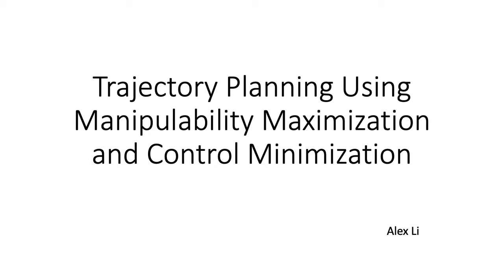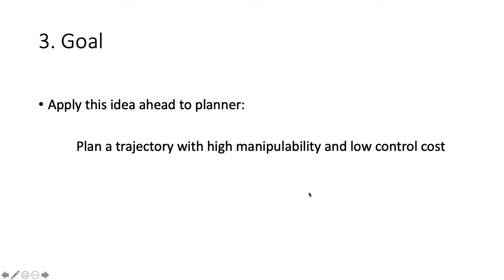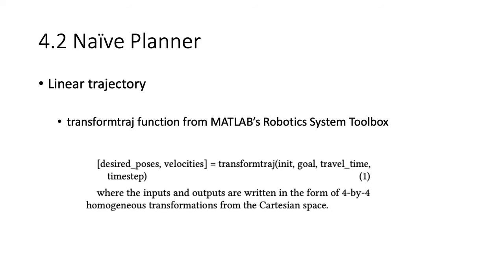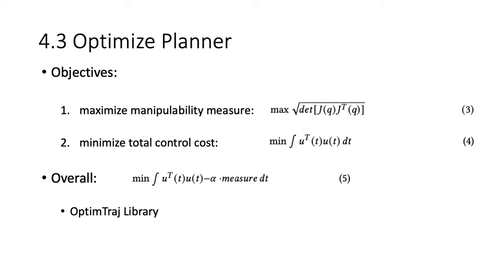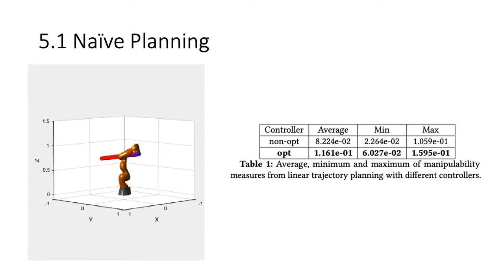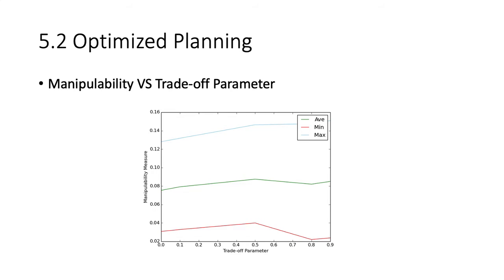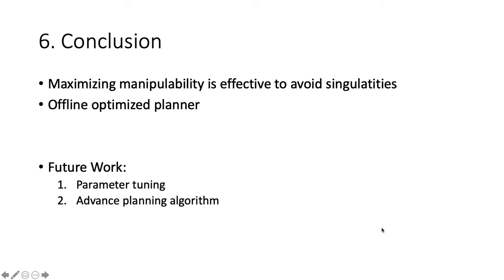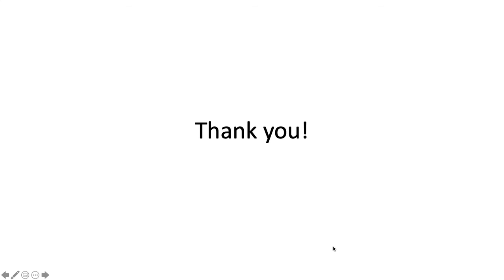COMP 559 Final Project